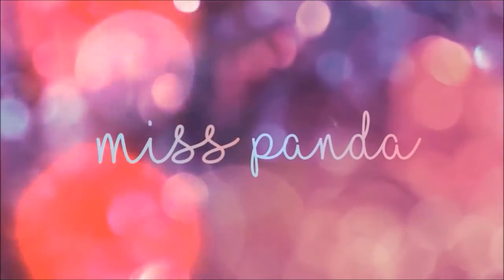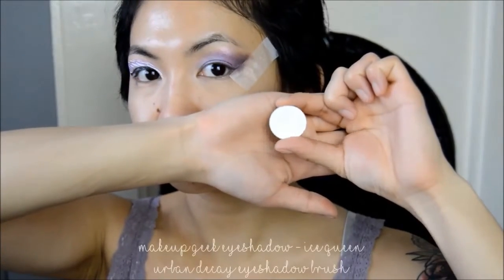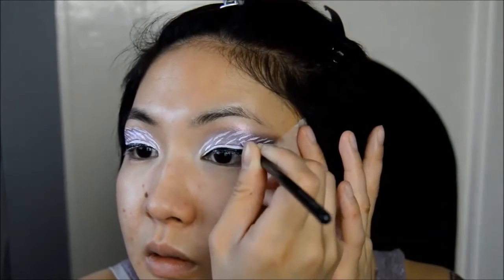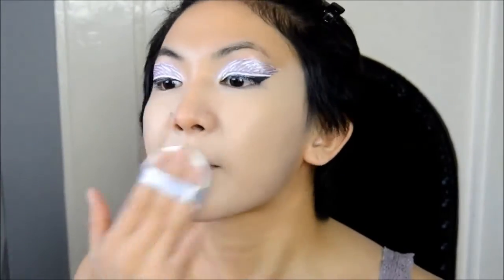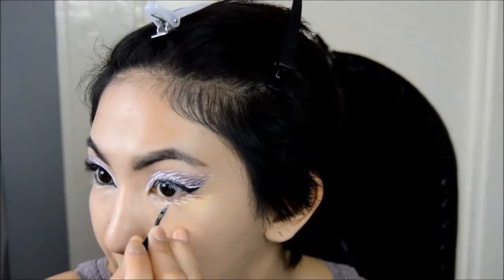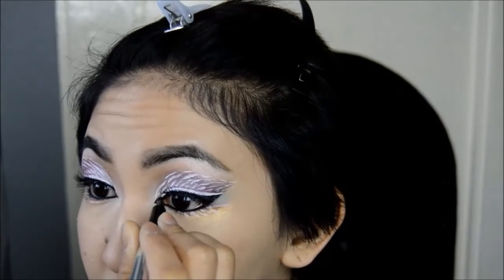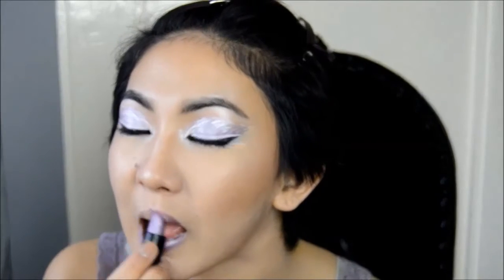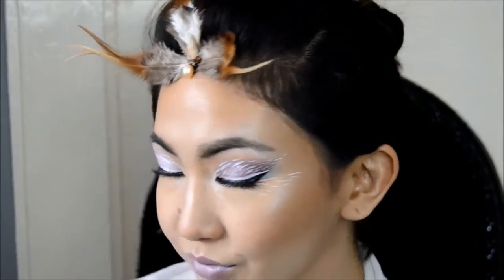WIND MAKEUP TUTORIAL - ELEMENTS COLLABORATION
---TECH---
NIKON D3200